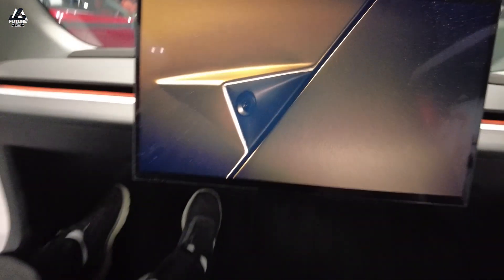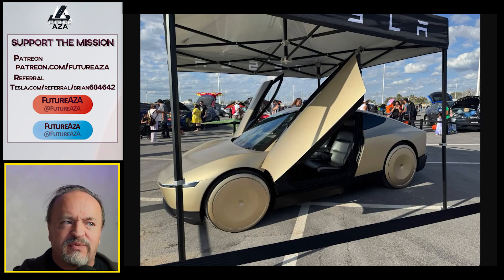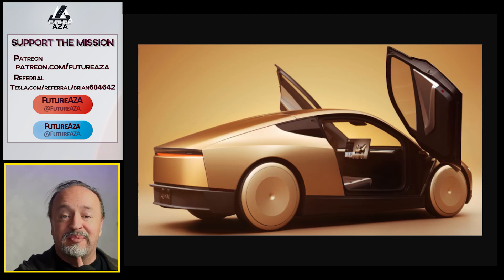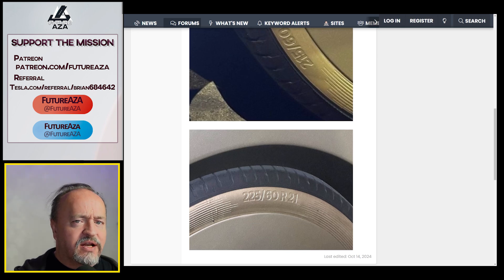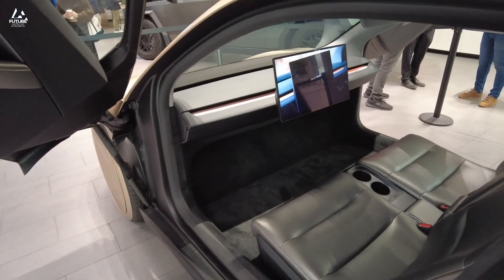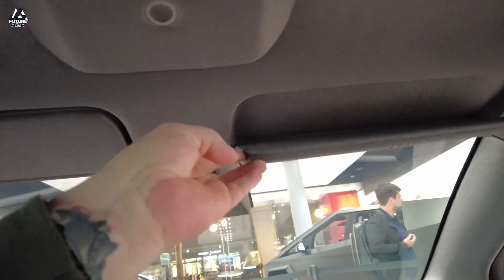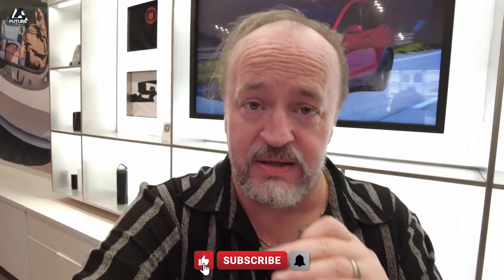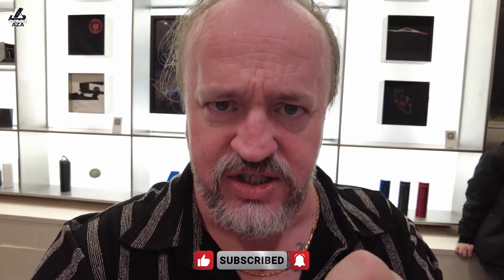Unbelievable Cybercab Secrets Nobody Told You !